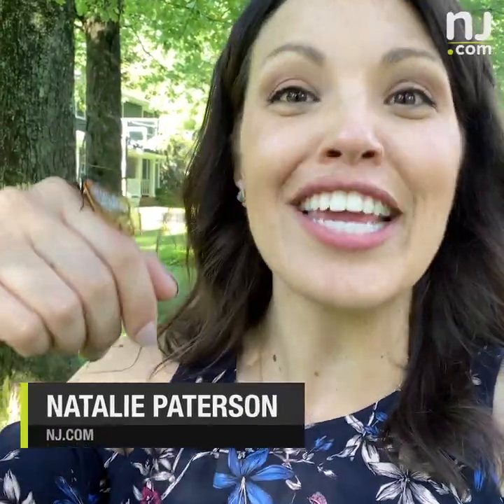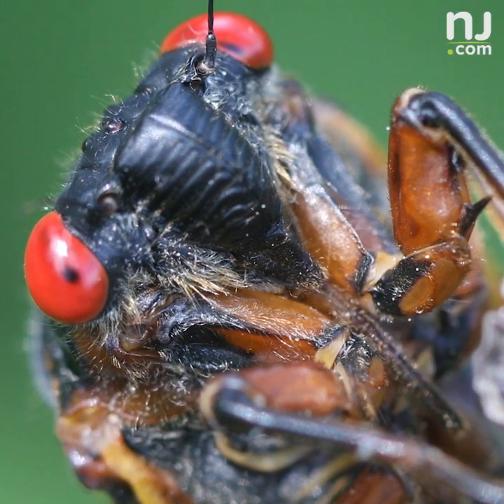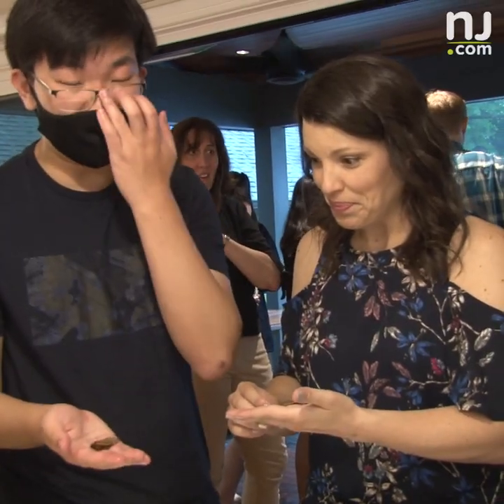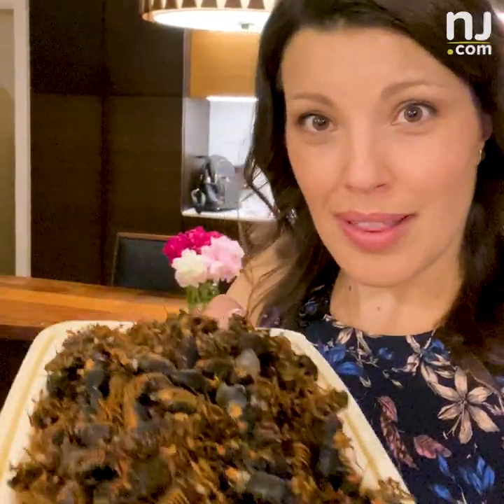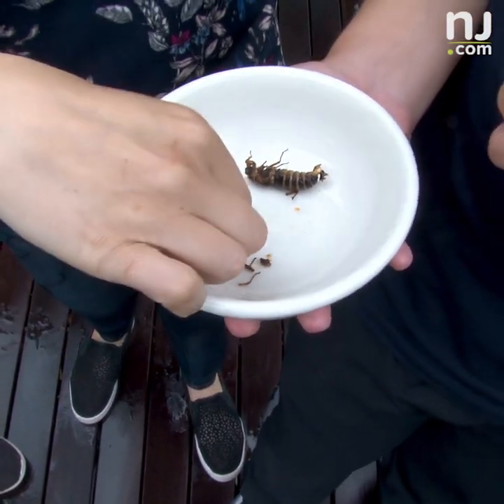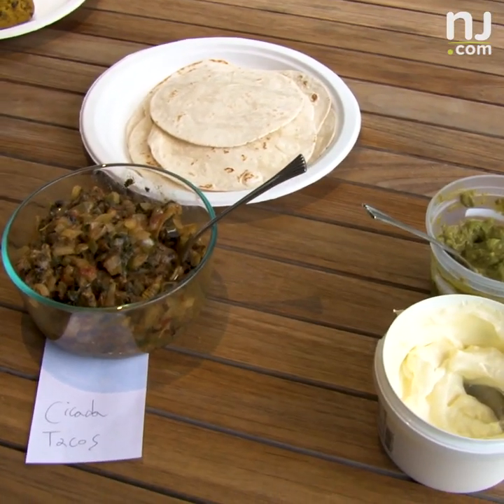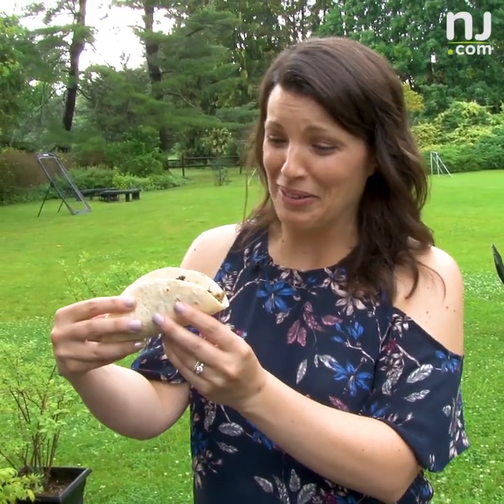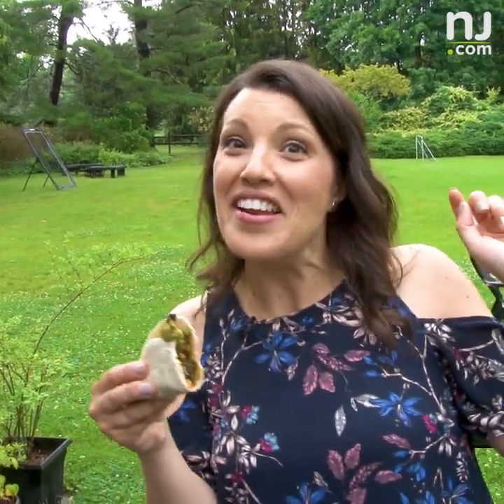N.J. high school club serves up cicada tacos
There’s a bug-eating club in N.J. and cicadas are on the menu! 🦟🌮 Would you try cicada tacos?